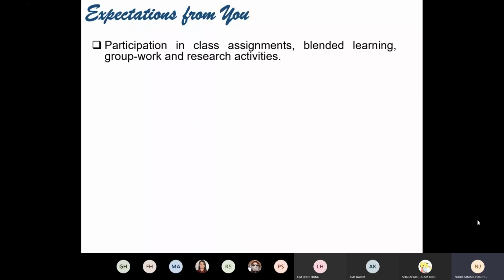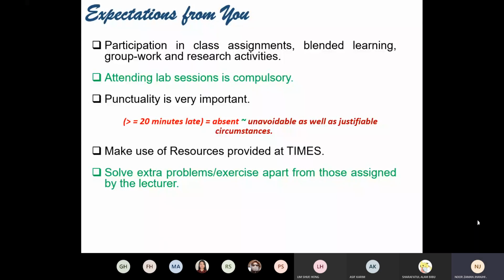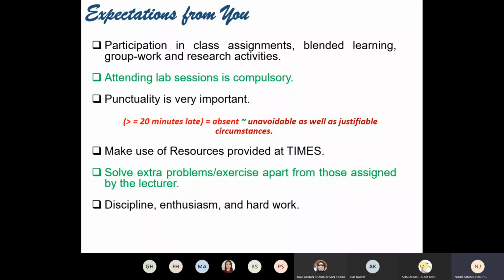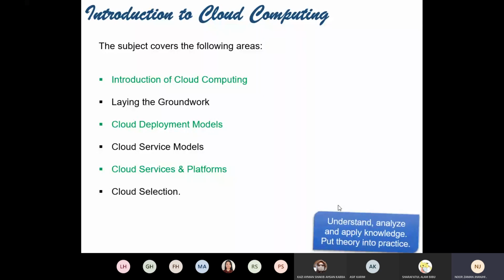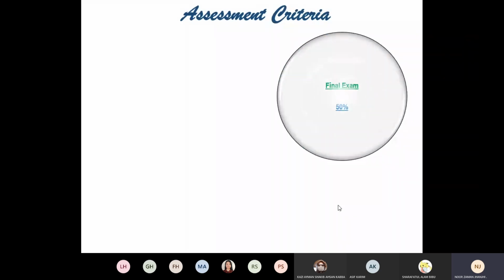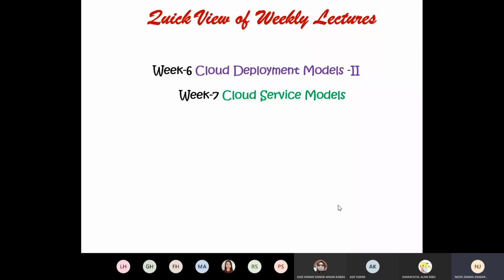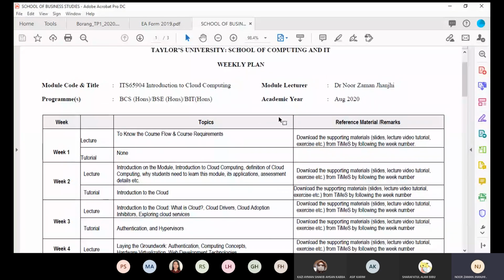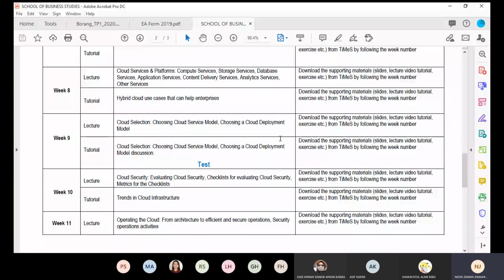Introduction to Cloud Computing Online Lecture